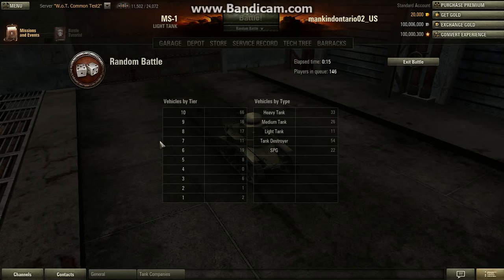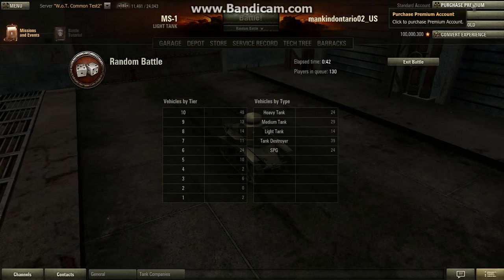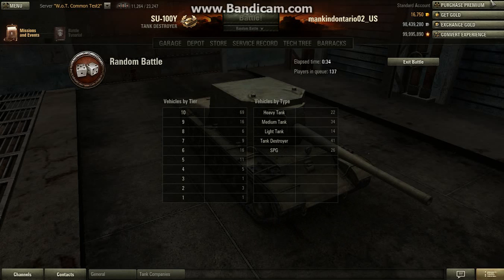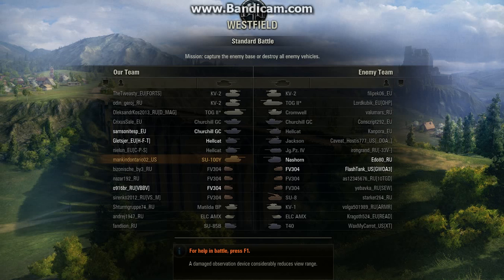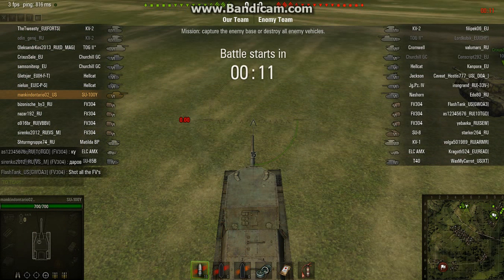world of tanks first time on the tester 8.11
wow lots of free coins 1.000000 and going to take some time to learn how to use these new tanks lol